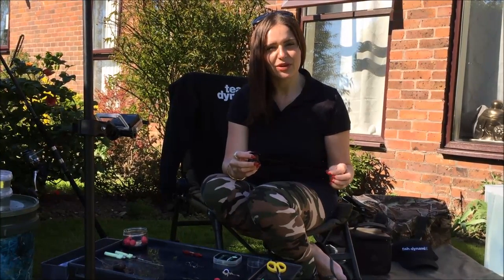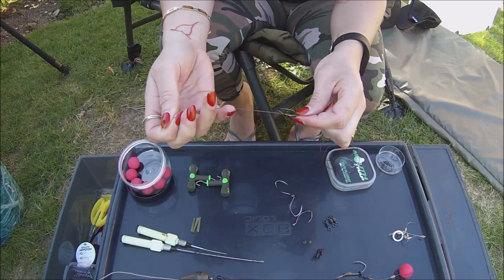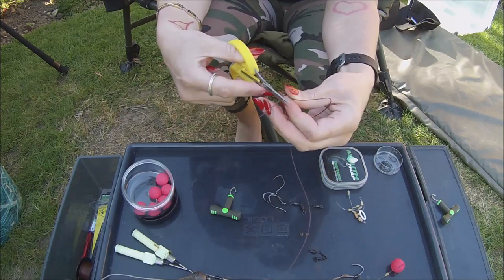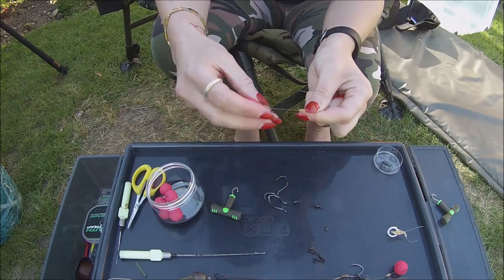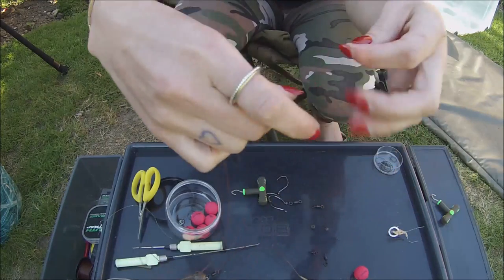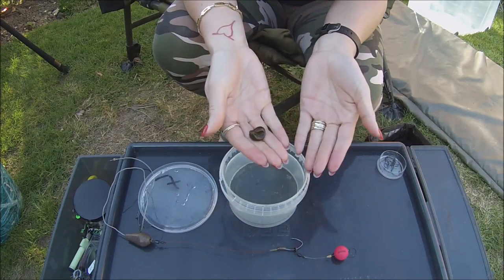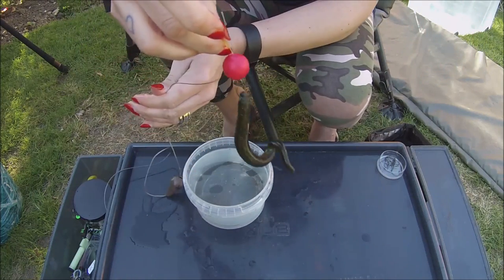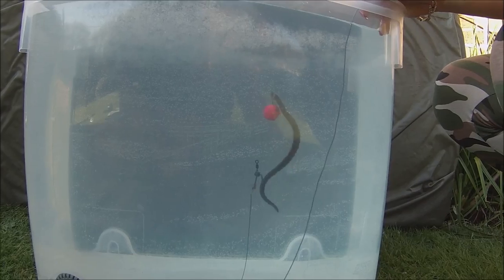How to make a Leech rig for Catfish fishing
This is a rig that has caught me alot of Catfish over the last year including my UK PB Wells Catfish of 72LBS